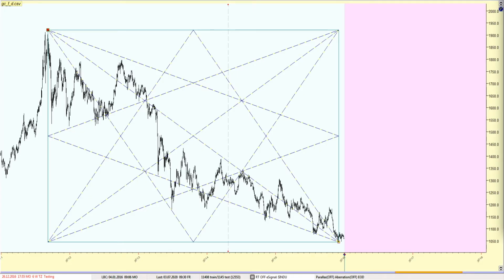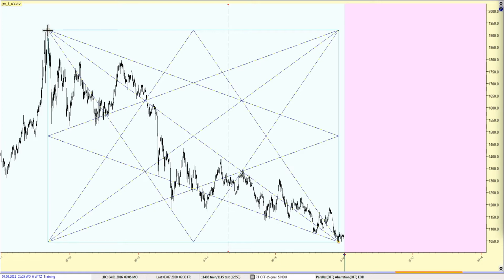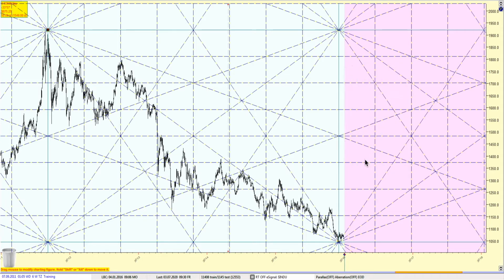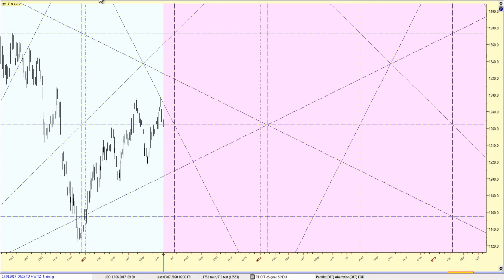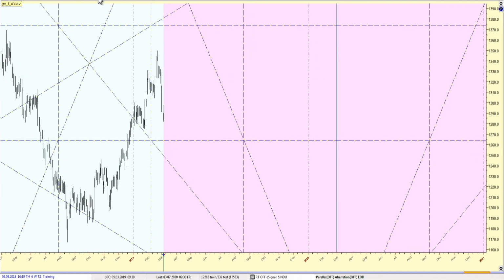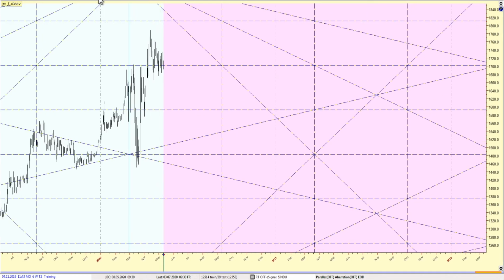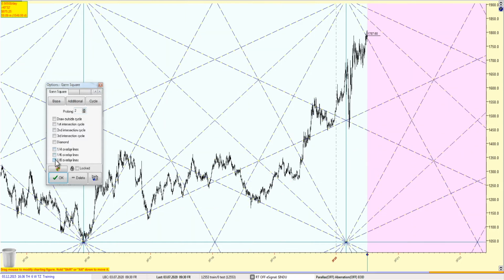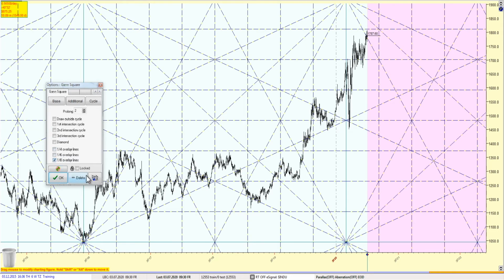WD Gann Square Technique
Gann Square Technique